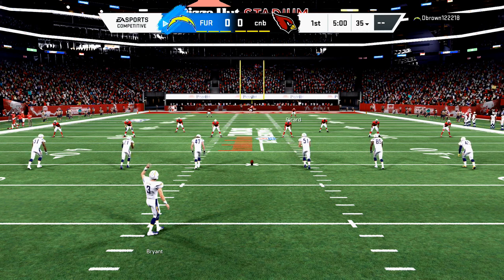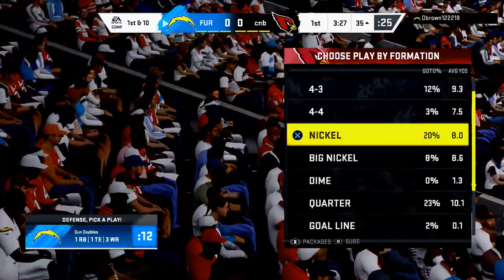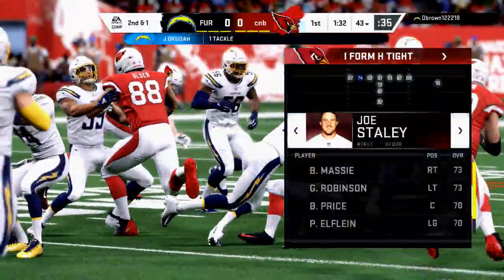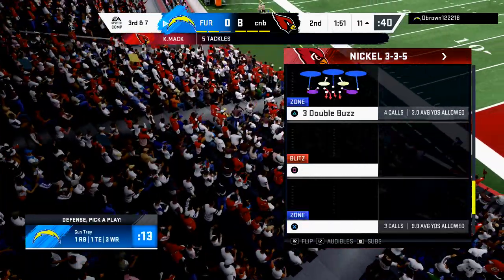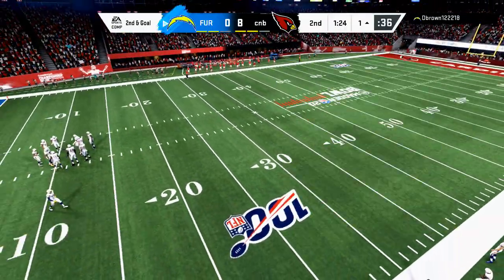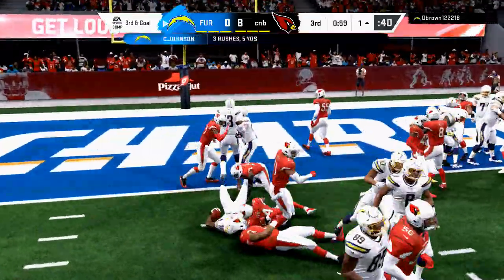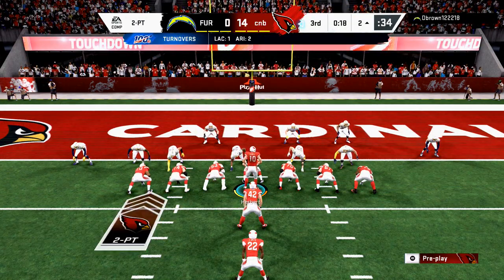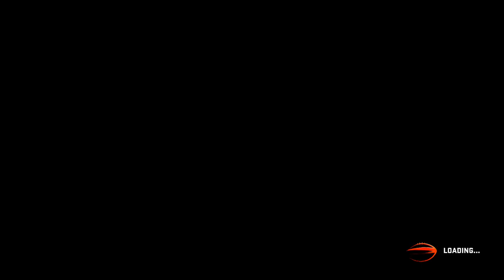Madden 20 MUT Drafts Gameplay| How to Win More Games in Madden 20| How to Dominate in the Redzone